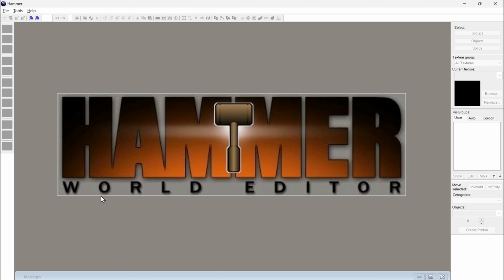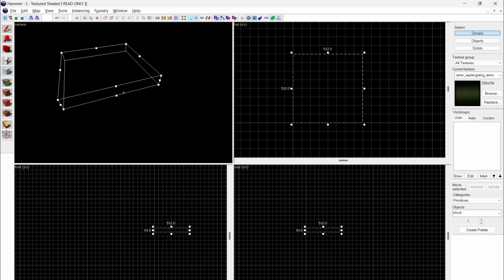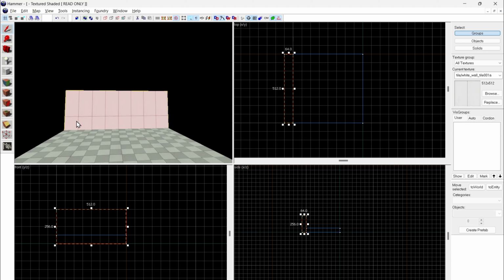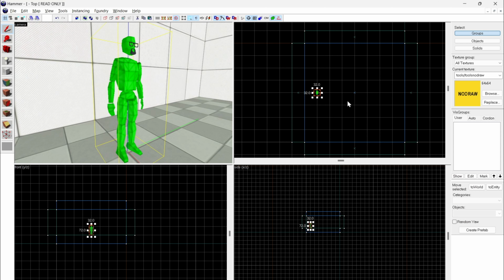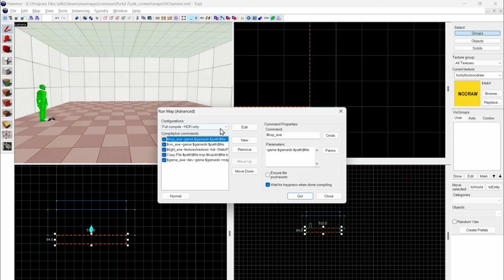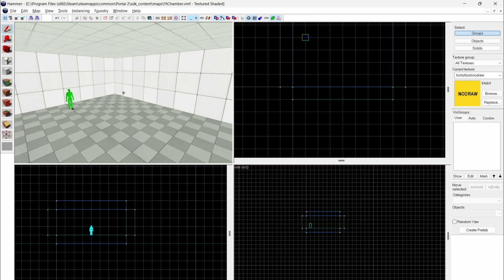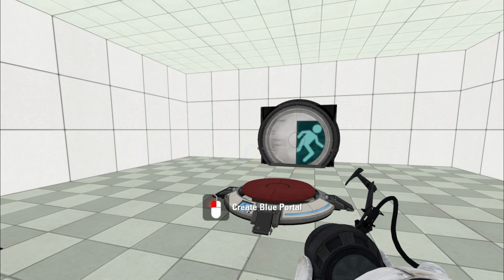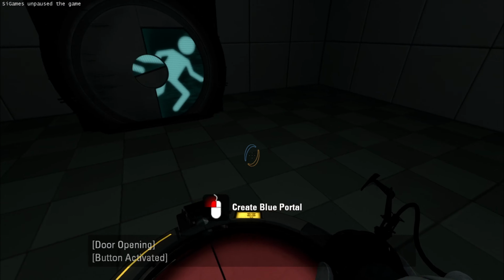Portal 2 Hammer Tutorial | Ep#1 Getting to know Hammer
If you want to stay updated to Si_Tube, make sure to join our server that centers around all Si_Tube videos

If you are into Portal 2, make sure you join this server! Here we are always having fun helping eachother, make Test Chambers! Come join

If any audio/media is present that is not mine. I give full credit of the audio/media towards their rightfull owners, and will takedown the video if it is requested.